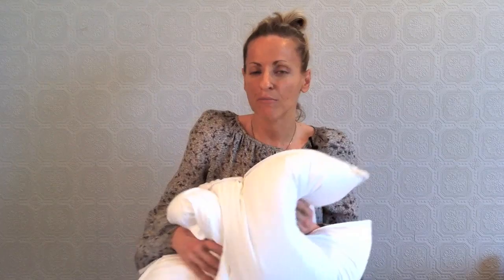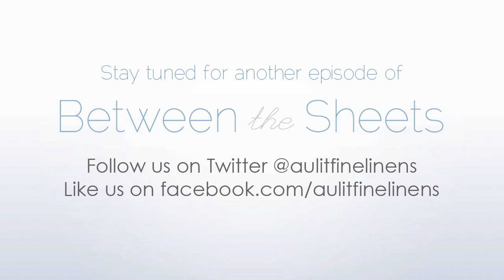Episode 3 - How to choose a Pillow 2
Joanna shares tips on how to choose a pillow.